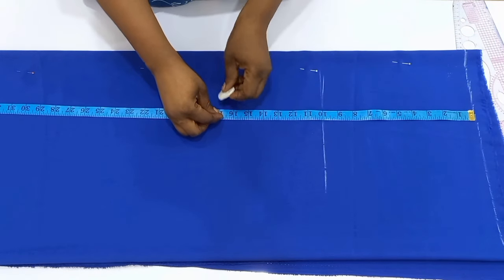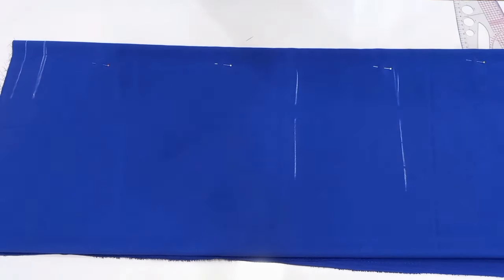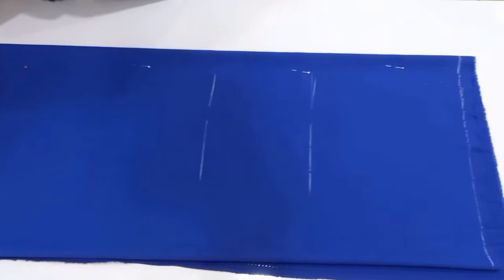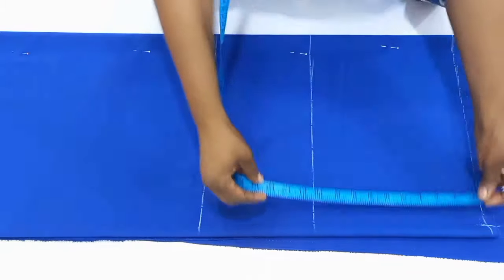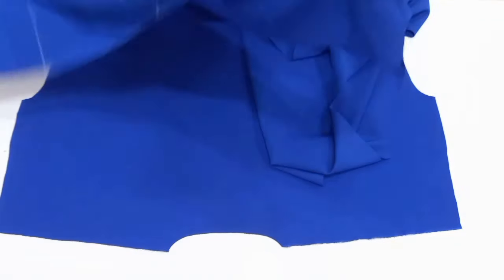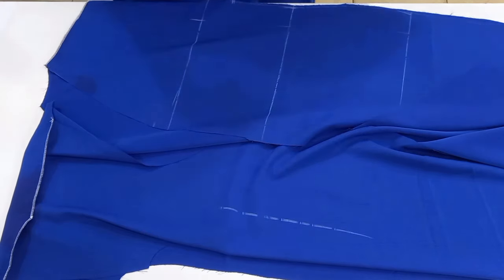HOW TO CUT AND SEW A KIMONO DRESS WITH ZIPPER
Hey! Fam, here is another interesting video, i hope you enjoy and find it helpful. Thanks